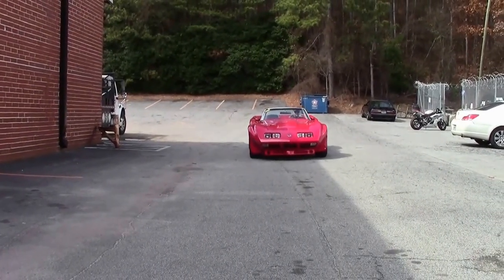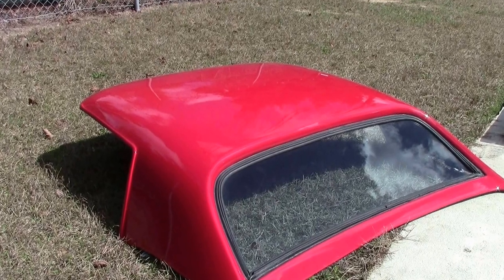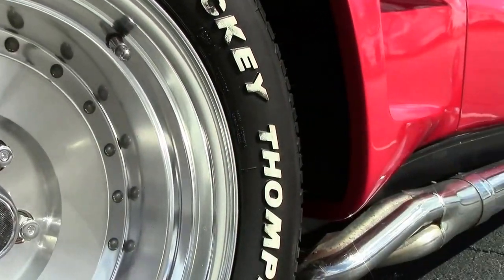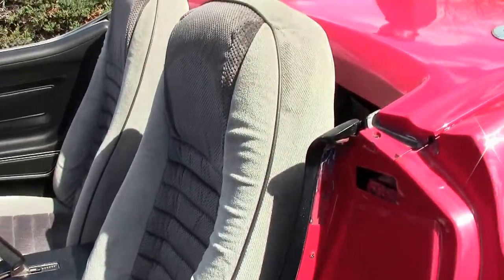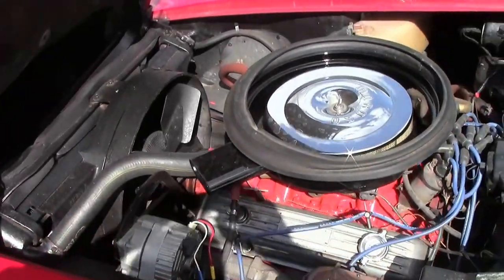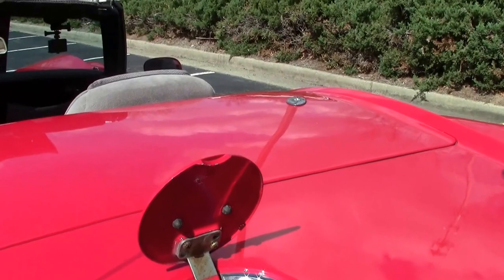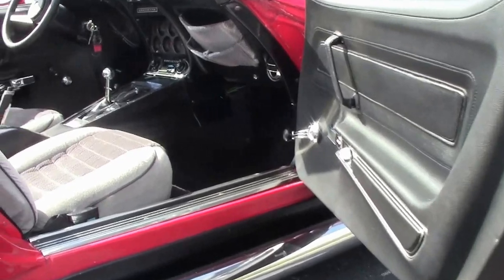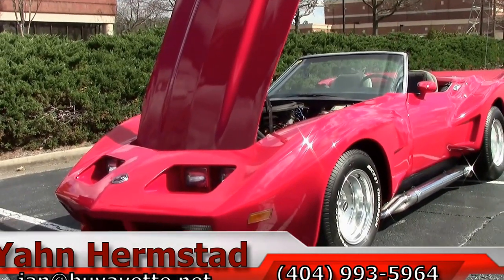1973 Corvette Convertible Custom Can Am Wide Body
1973 Corvette Convertible Custom Can Am Wide Body For Sale

Red exterior, Black/Gray cloth interior, auxiliary hardtop.

Features include power steering, tilt-n-tele, AM/FM/Cassette stereo. WOW -- someone certainly spent some money on this conversion! Featuring a "Can Am" body, this 1973 Corvette Convertible is sure to turn heads, and also features desirable power steering, tilt-n-tele, and a 4 speed manual transmission. This car's paint looks to be slightly older, and is in good condition with a good shine. Weatherstripping is good-vg, and added bubble style taillights are avg. Wide aluminum Enkei drag style wheels have been added, and Mickey Thompson raised white letter tires are BRAND NEW. The interior of this car shows good condition custom Gray cloth seats, map pocket, and headliner, and vg door panels and carpet. A Custom Auto Sound AM/FM/Cassette stereo has taken the place of the factory AM/FM radio, and large speaker box has been added to the back of the car. 1976 tilt style steering wheel is in good condition, as are later style GM seatbelts. The numbers matching engine in this car shows original casting date July 7, 1972, and final assembly date August 7, 1972. Other additions to this car include side exhaust, sport mirrors, chrome Moroso air cleaner, and a cowl cover. Frame is solid and rust-free. Please note that this car's trim tag is missing.